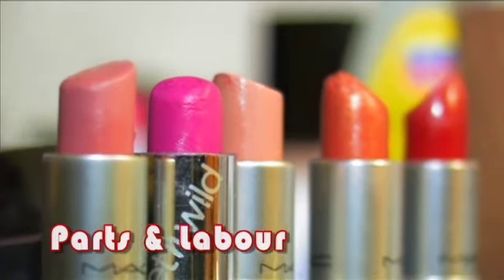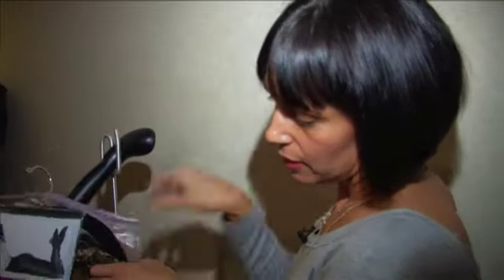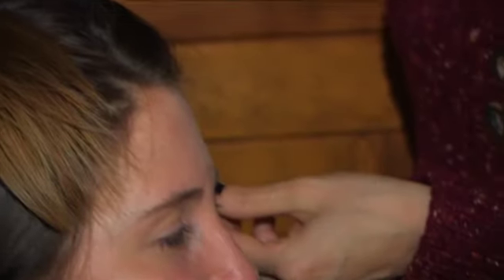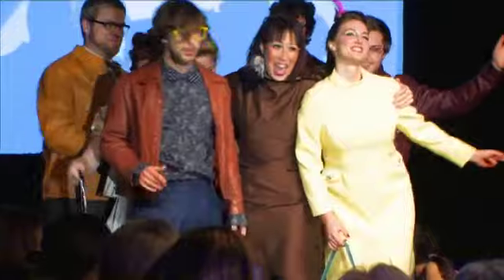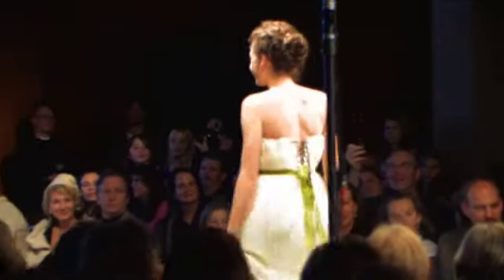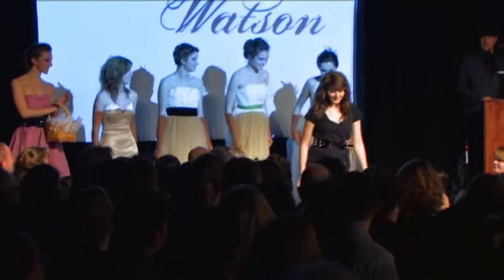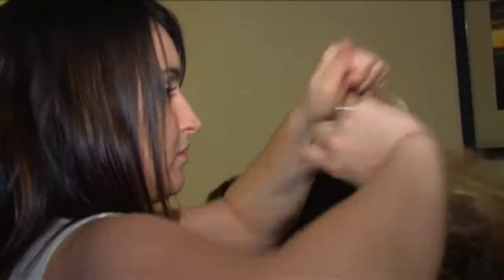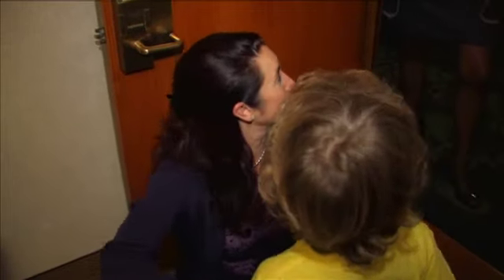14th Annual Gala Fashion Show (Part 1 of 2)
14th Annual Gala Fashion Show in Hood River, OR. November 18th, 2010